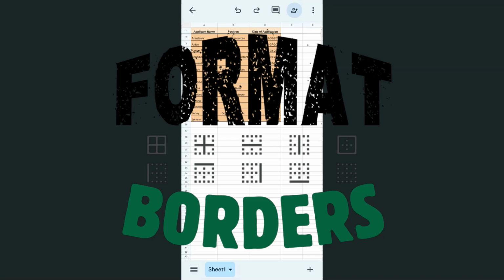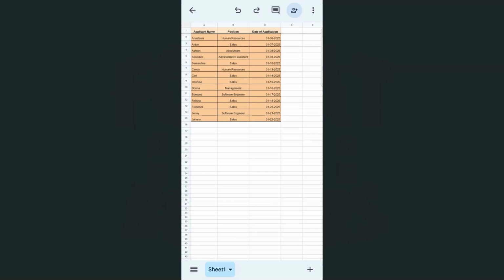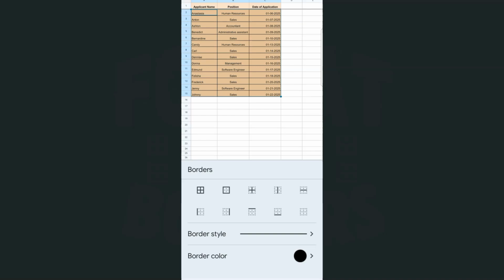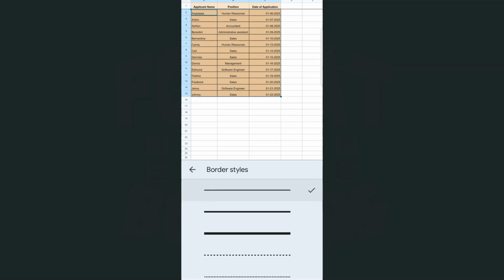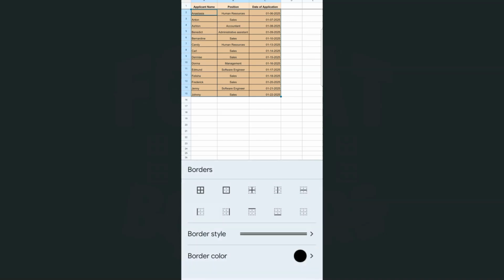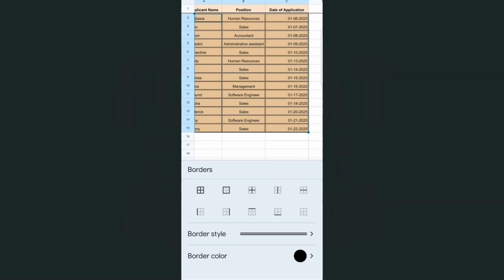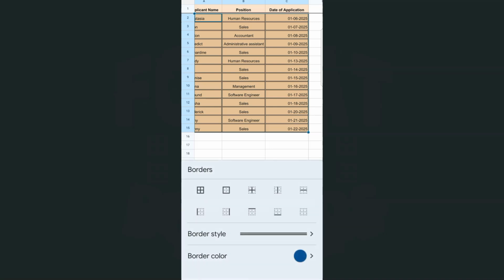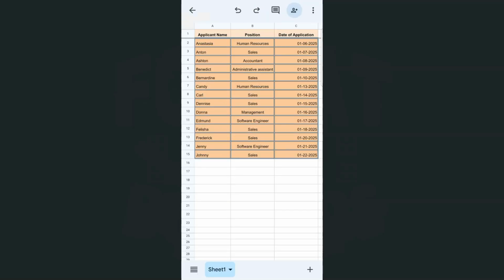How to Format your Borders in the Google Sheets App (iPhone & Android)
In this video, you'll learn how to format borders in the Google Sheets app!

Whether you're organizing data or making your spreadsheet look more professional, understanding how to use borders can make a big difference. I'll walk you through selecting cells, choosing different border styles, customizing thickness and color, and applying changes for a clean and organized look. Perfect for beginners or anyone wanting to improve their spreadsheet skills on the go.